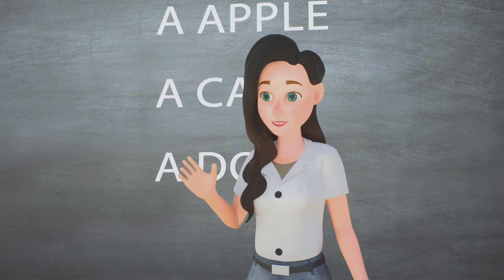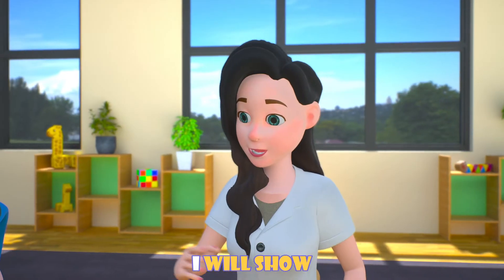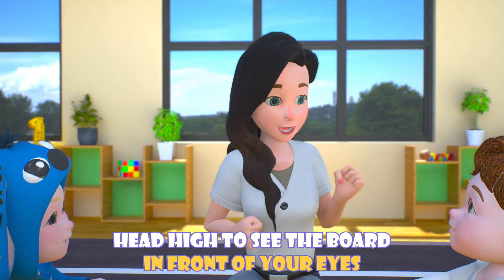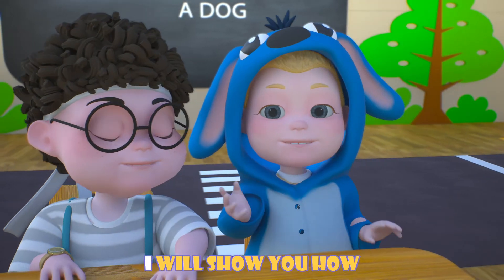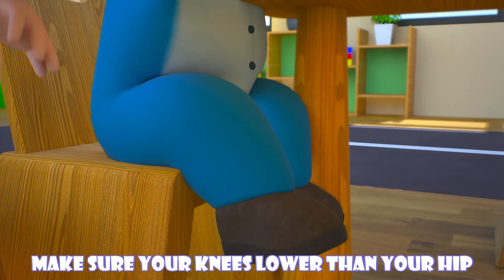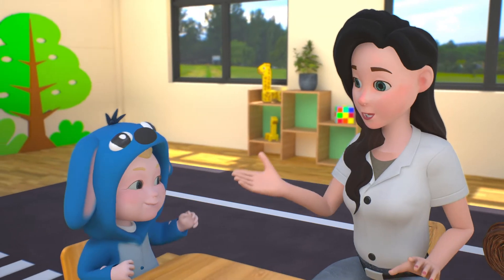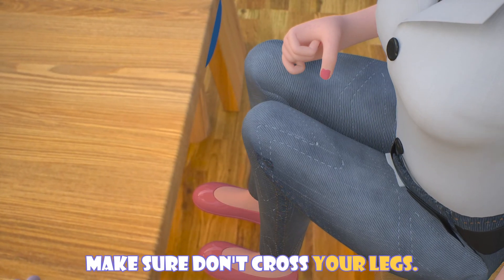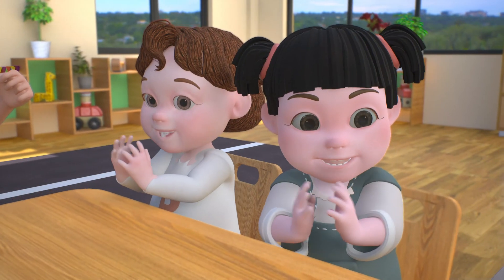How To Sit Correctly || BabyBee Nursery Rhymes & Kids Songs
Lyric:
1/ I will show,
 you how to sit,
 at your, study desk correctly
 When you sit right,
 It will, be better for you

 Just, keep your,
 head high to see, the board, in front of your eyes.
 you read it all
 make sure, your head up high

 2/ I will show, you how
 to sit, at your, study desk correctly

 Move, your chair,
 support your back,
 make sure your knees lower than your hip
 It will be fine
 Be clear, just support your back.

 3/ I, will show,
 you how to sit, at your, study desk correctly

 Place, your feet
 flat on the floor,
 in the comfort of your own feet
 You do it right
 make sure, don't cross your legs.